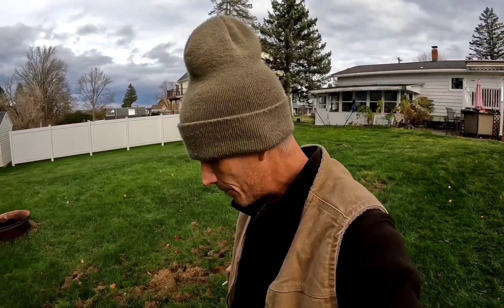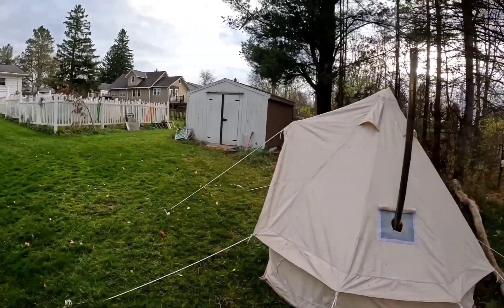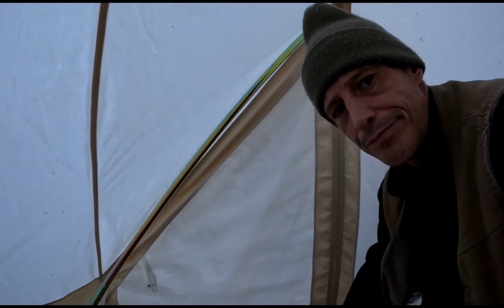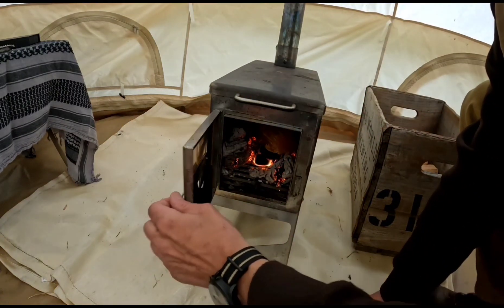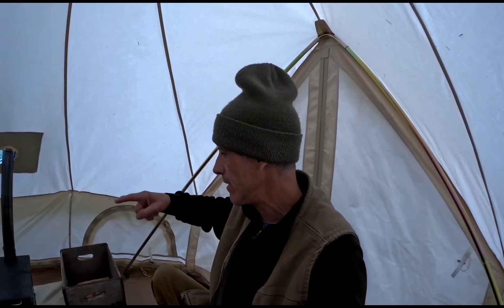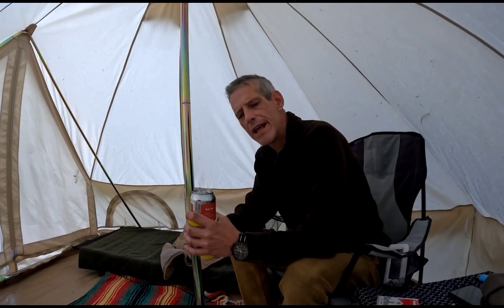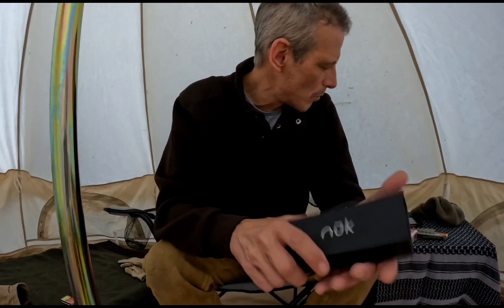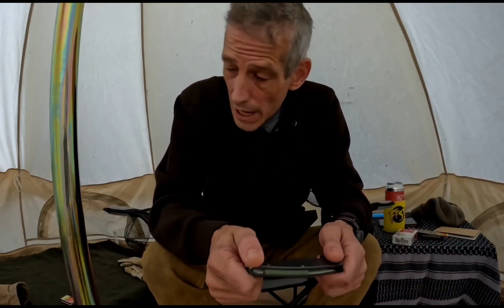Hot Tent Dry Run & A Giveaway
Check out the first Hot Tent set up of the year and get in on a NUK Framelock Knife Giveaway.

When Outlaw Camper reaches 900 Subscribers and Old Guy In The Woods reaches 150 Subscribers, the official giveaway will be posted right here on this channel, so tell your friends and tell your enemies!

More information and specs on the Liong Mah design NUK Framelock Knife (with "moonglow inserts) available from Blade HQ: